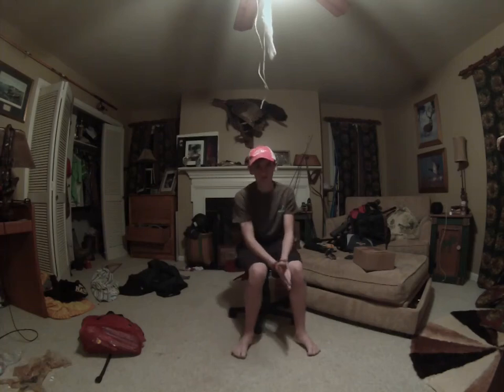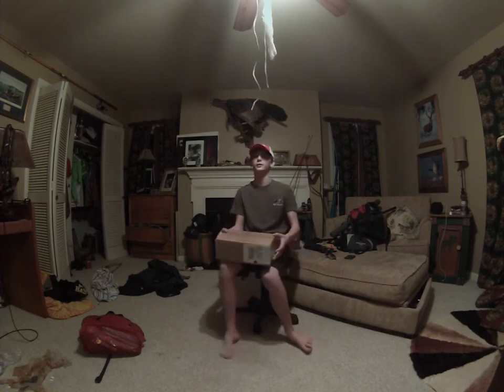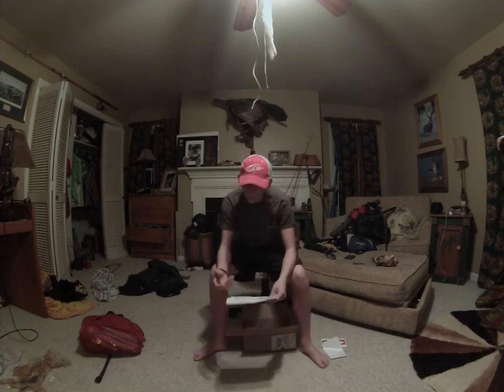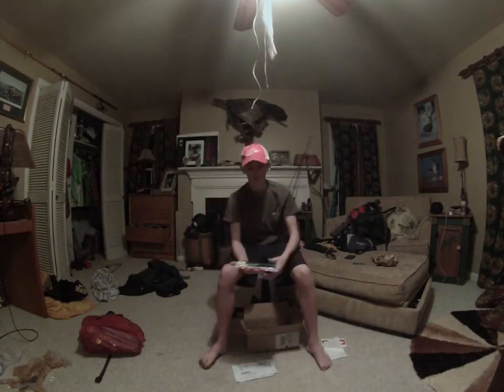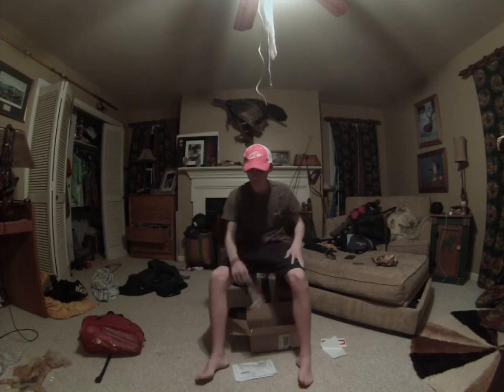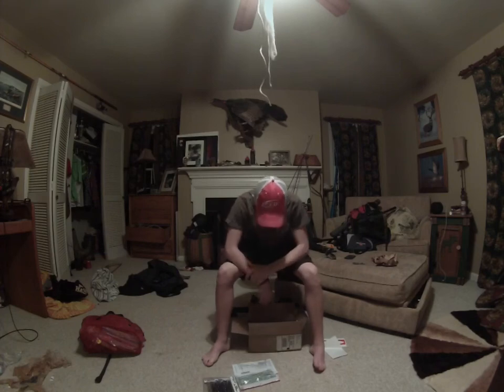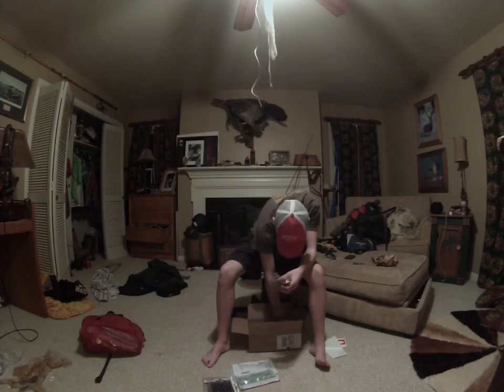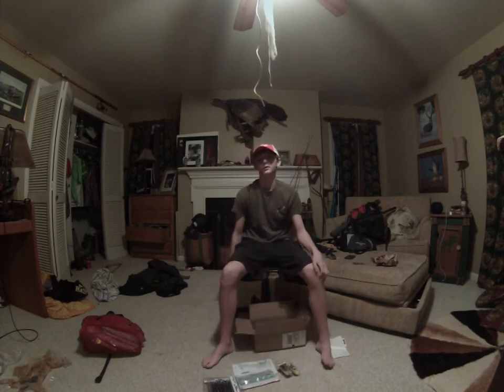Tackle warehouse unboxing #4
This video was filmed yesterday. I got my editing system back! Hope yall enjoy